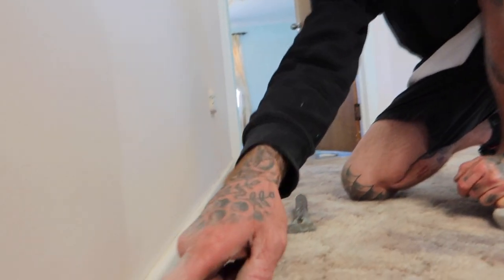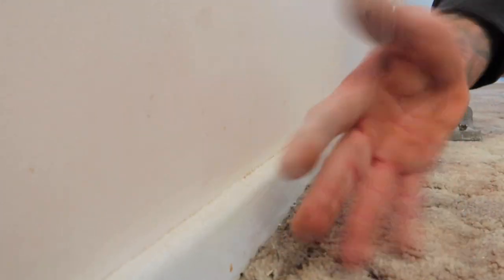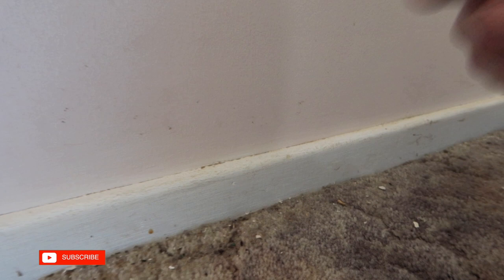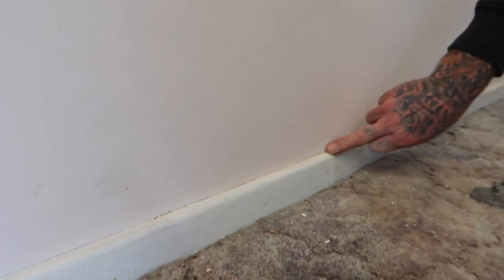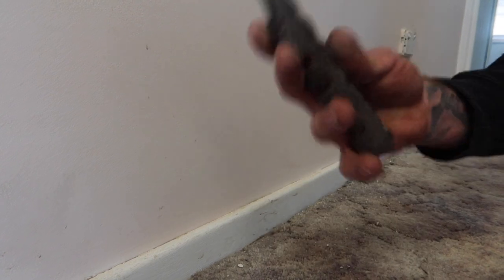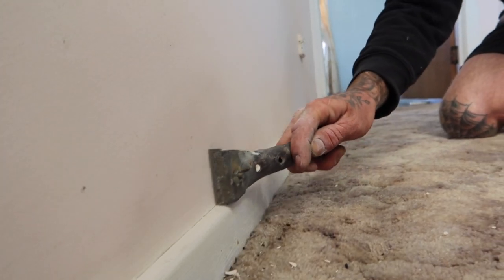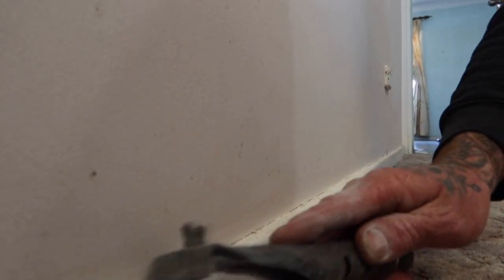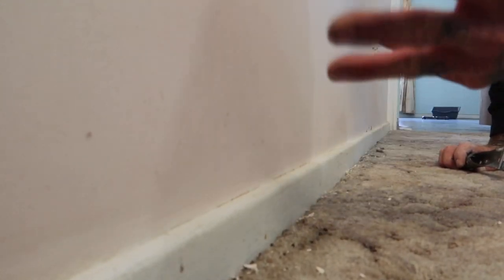HOW TO PREP SKIRTING BOARDS FOR GAPPING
Ever wondered how to get a nice, seemless edge when gapping skirting boards against a wall? Here's the prep steps prior to gapping!